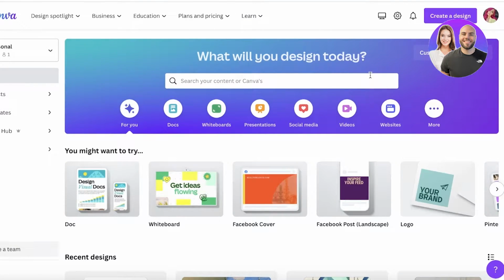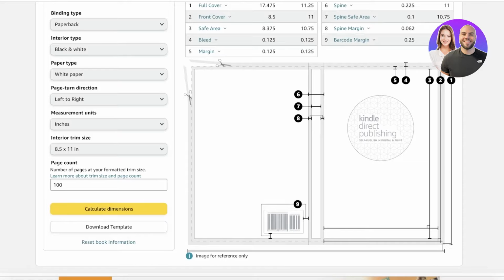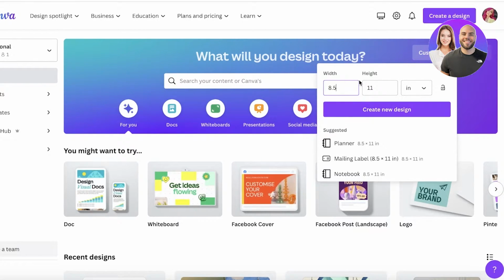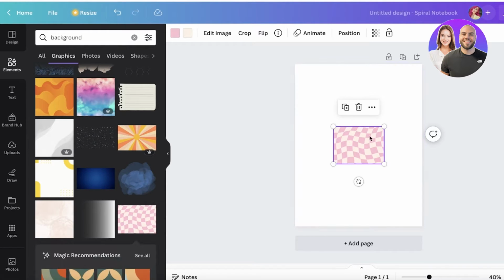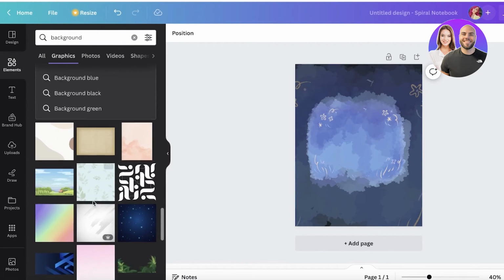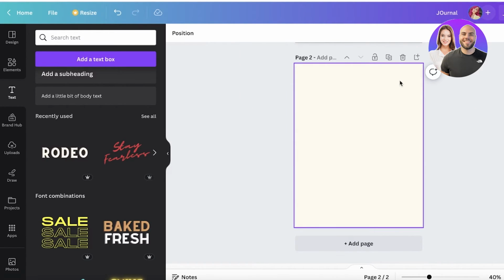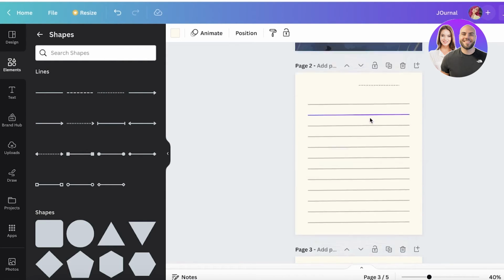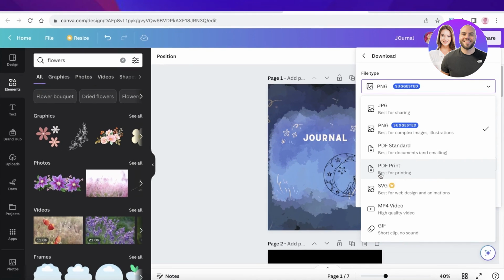How To Create A Journal In Canva To Sell 2026 (Step-By-Step)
In this video, we show you step-by-step how to create a journal in Canva that you can sell. You’ll learn how to design pages, customize layouts, add graphics, and prepare your journal for sale — perfect for beginners and aspiring digital creators.